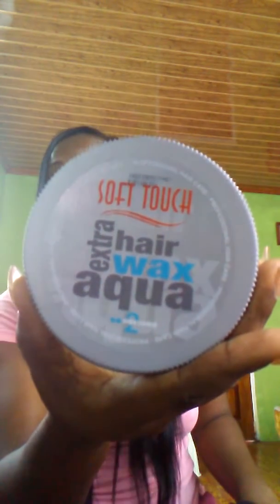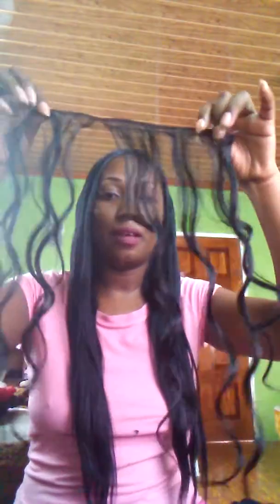Part 2 how to flat iron synthetic hair.the bijoux realistic all in remi natural bundle 7.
The final results. Edges slayed using soft touch extra hair wax extra control